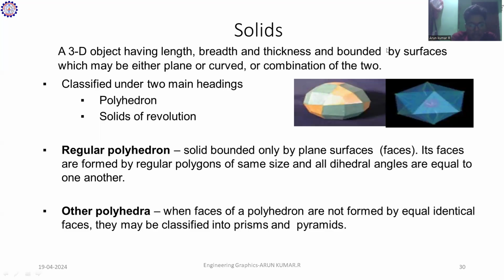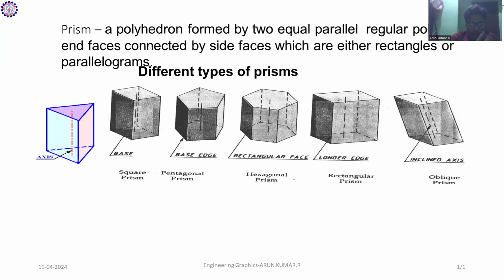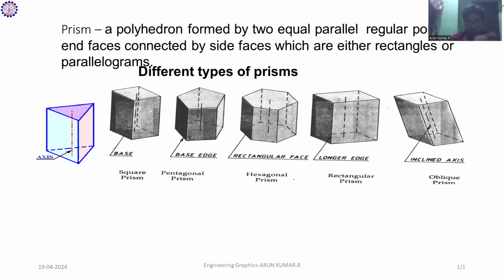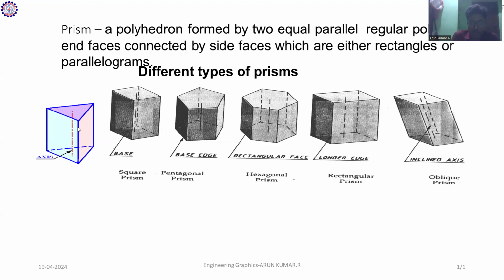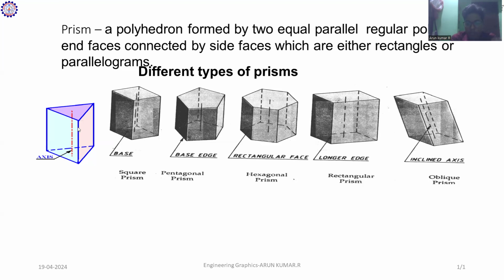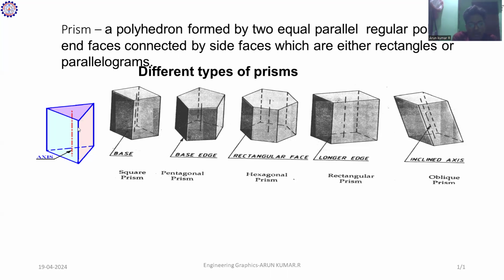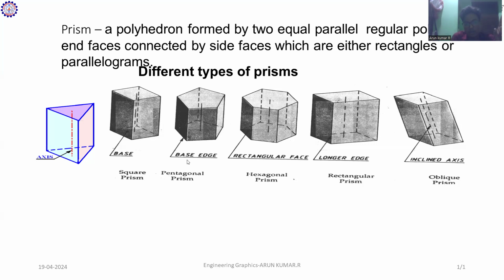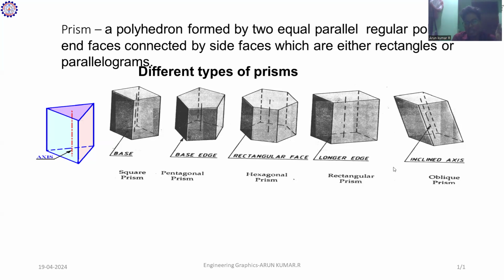Projection of Solid -Prism | R.Arun kumar | SNS Institutions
This Lecture videos about  Projection of Solid -Prism